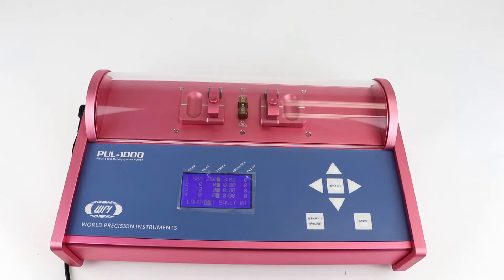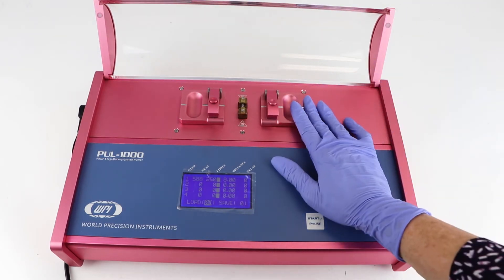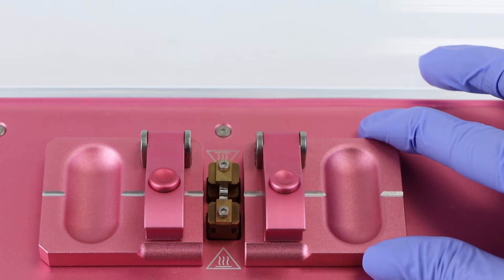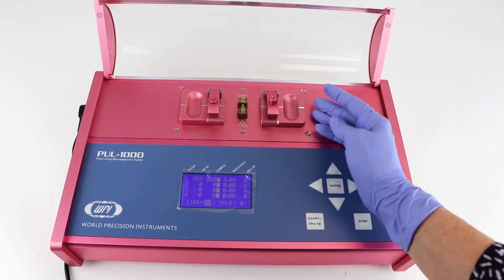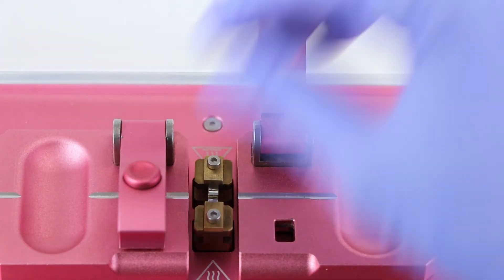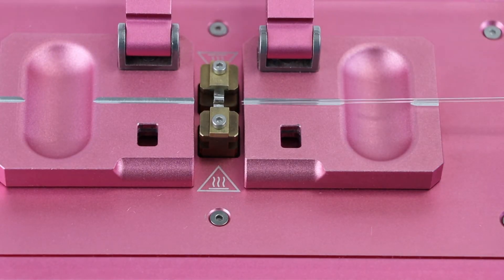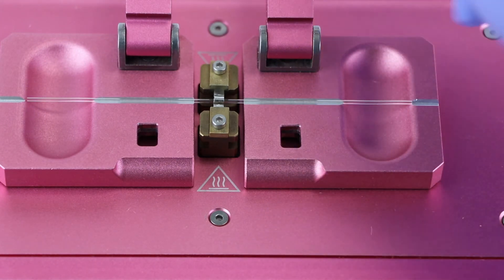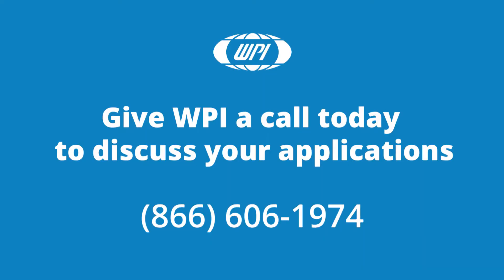How to Load Capillary Glass in a PUL-1000 Micropipette Puller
The PUL-1000 is a microprocessor controlled, four-stage, horizontal puller for making glass micropipettes or microelectrodes. Here we will see how to load a piece of glass into the carriage so that you can pull two identical micropipettes.